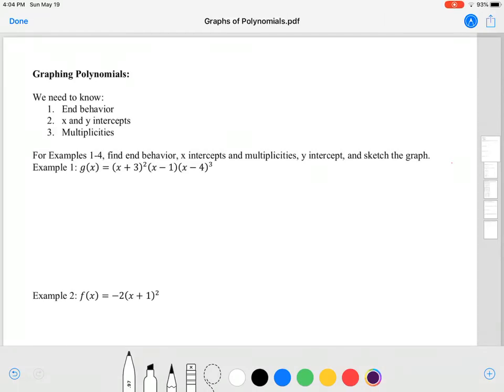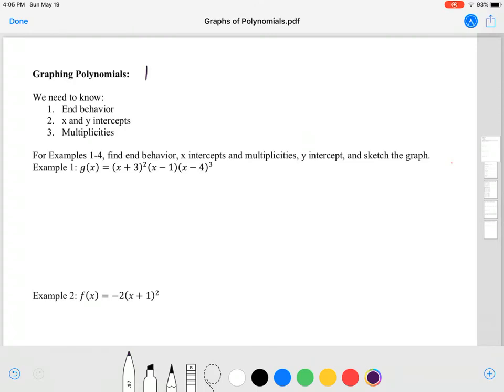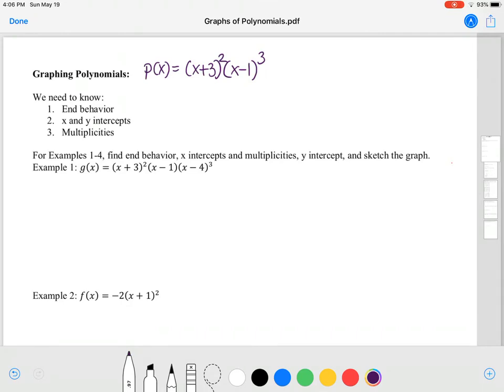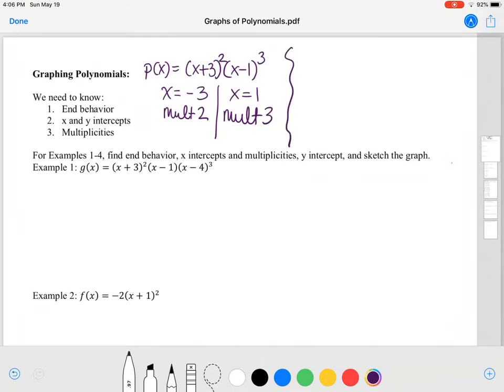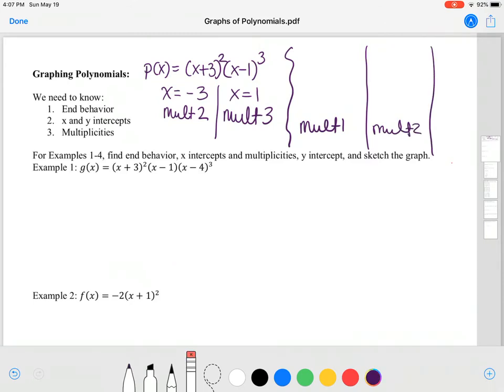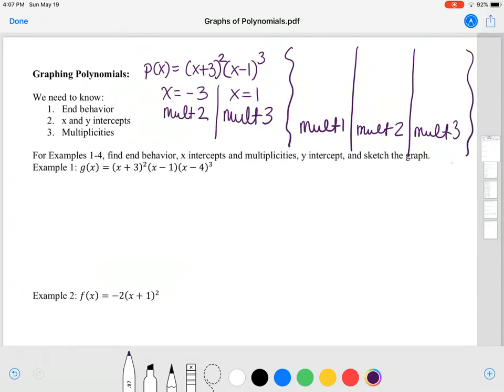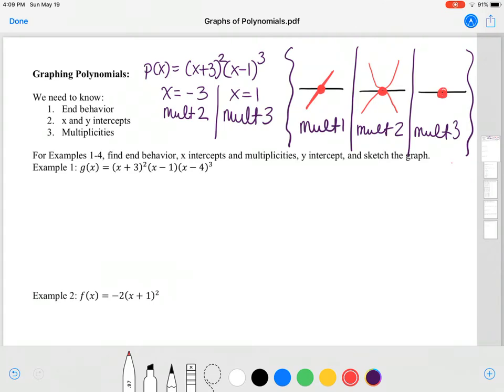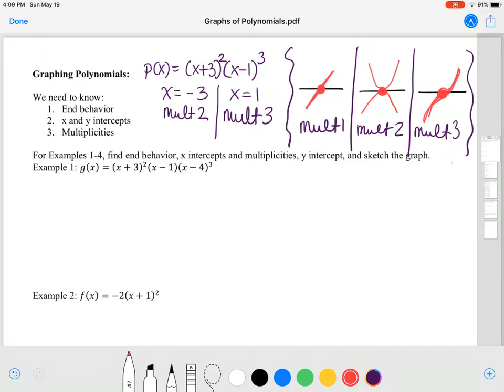Introduction to Graphing Polynomials